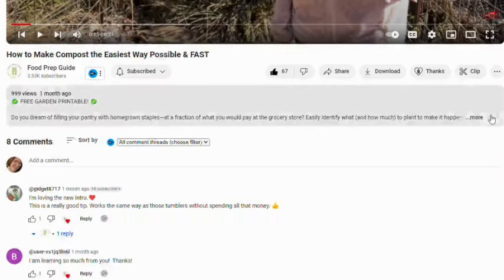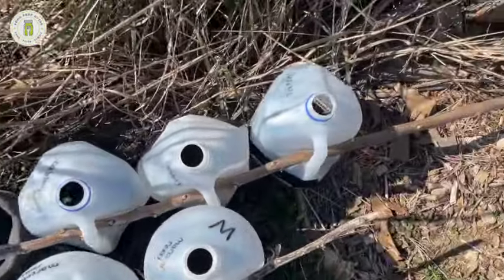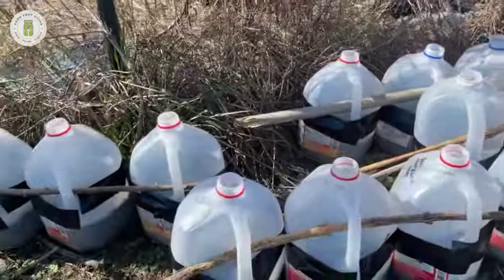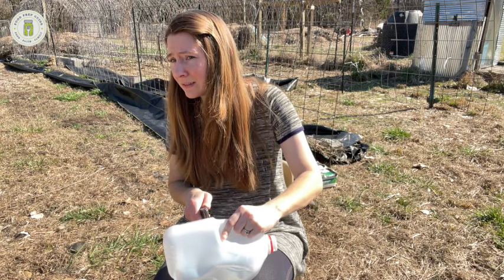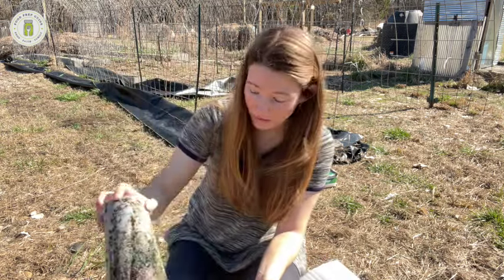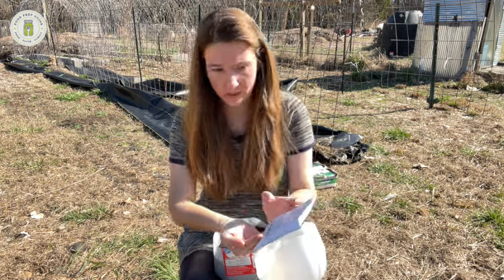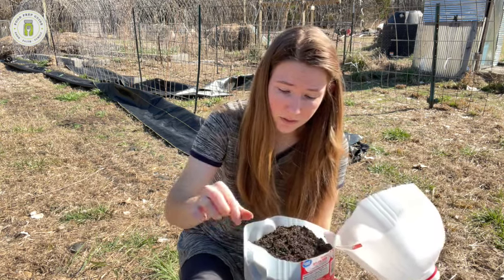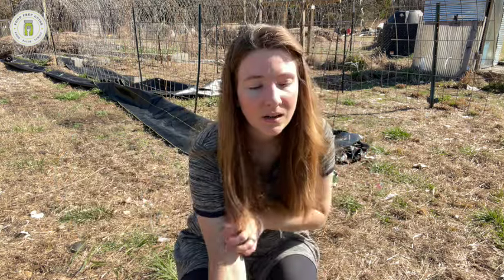Winter Sowing! How to Start Seeds CHEAP 🌱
I switched to winter sowing in milk jugs years ago & never looked back. No greenhouse & no indoor growing setup necessary!

🥬 FREE GARDEN PRINTABLE! 🥬

Do you dream of filling your pantry with homegrown staples—at a fraction of what you would pay at the grocery store?

Easily identify what (and how much) to plant to make it happen!

Get the FREE garden planning printable—Staples Garden: What to Plant for a Year: